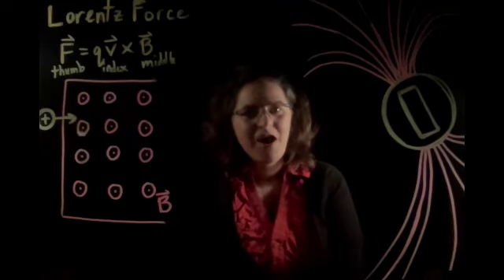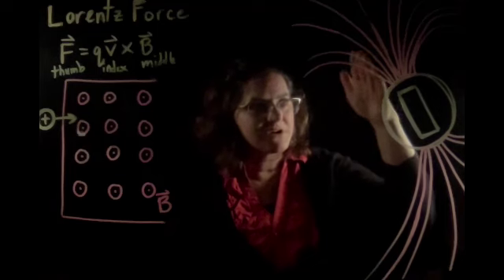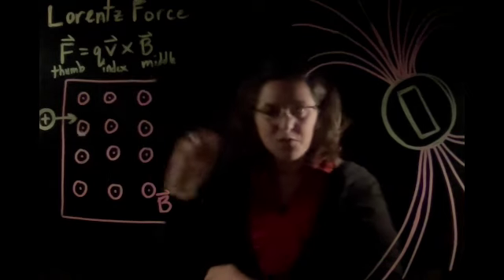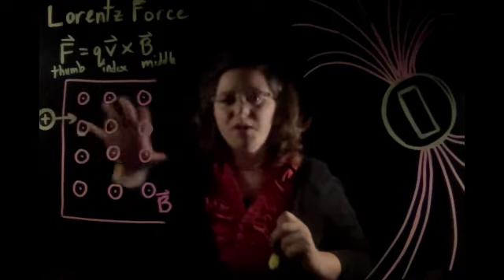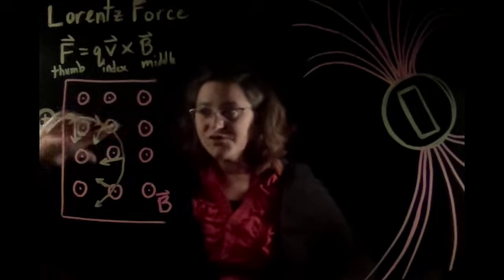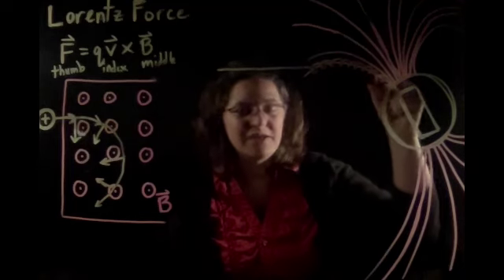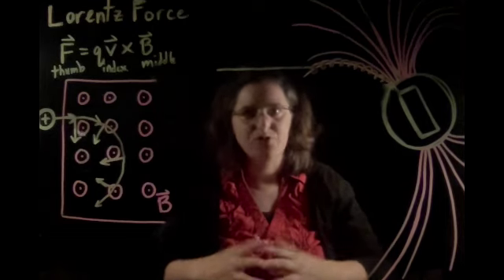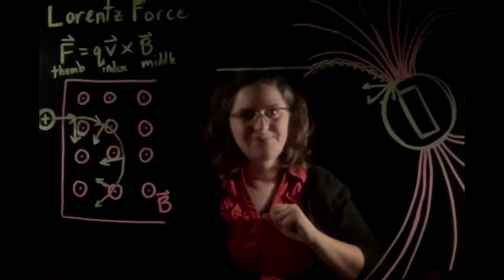Northern Lights Physics Explained in 6 Minutes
Dr. Katrina Hay, physics professor at Pacific Lutheran University, explains the physics behind the Northern Lights (Aurora Borealis). Image credit: Dr. Zachary Wiren.